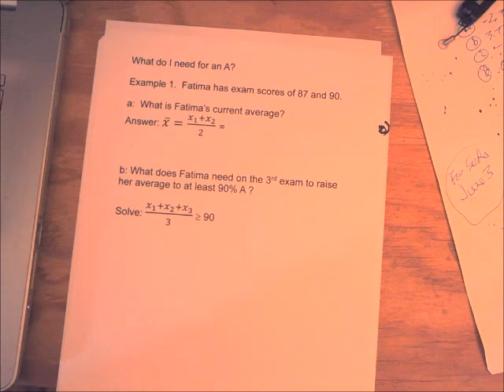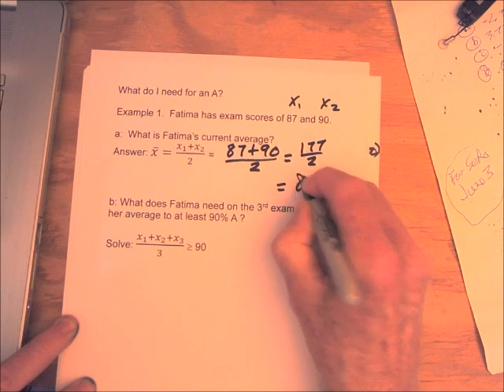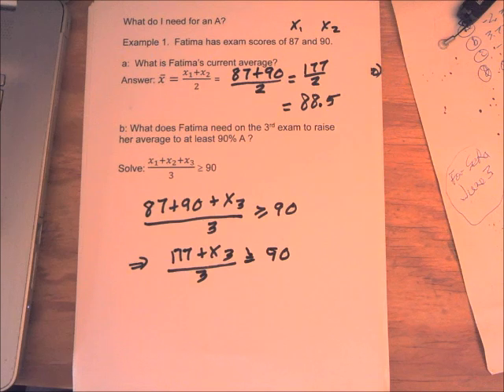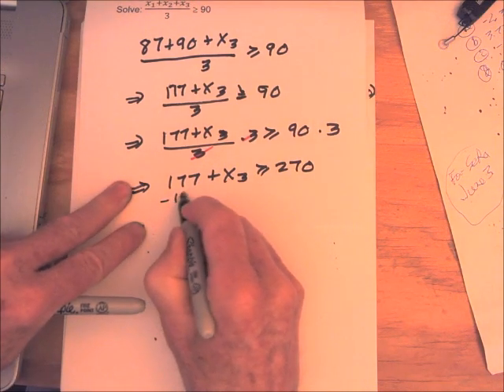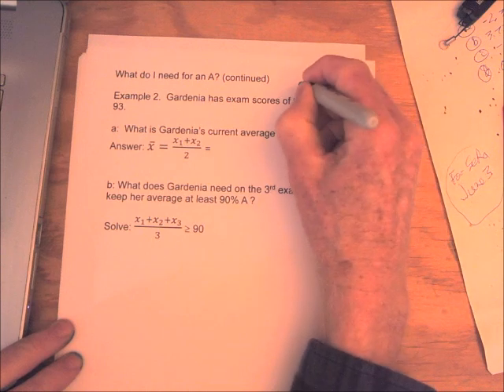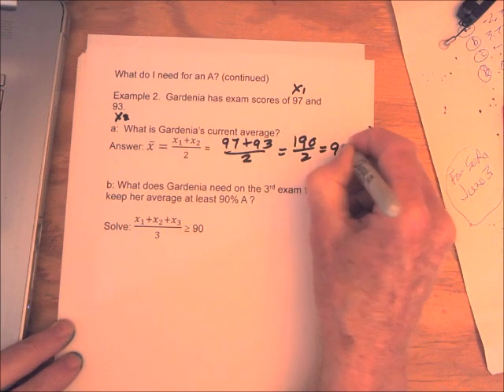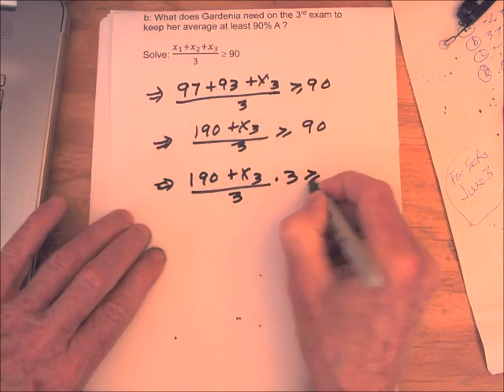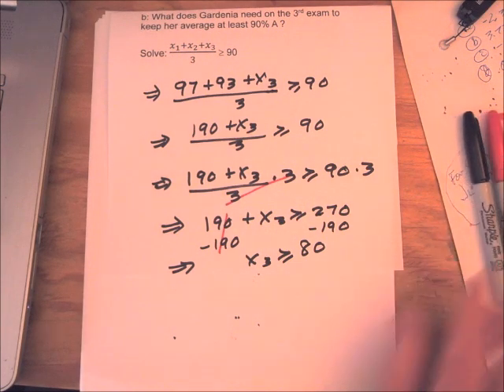149/150 What do I need for an A?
Computing what a student needs to raise grade to A or maintain an A.